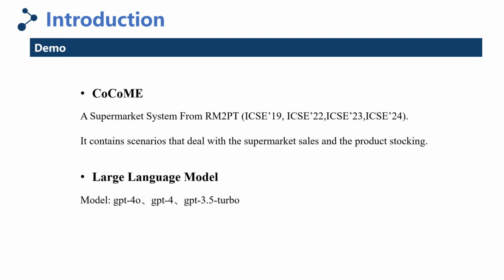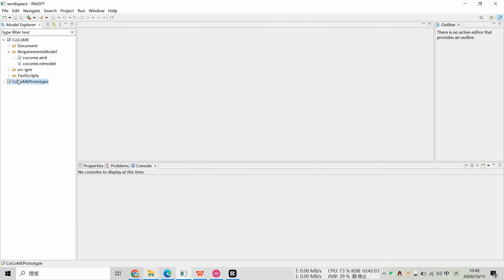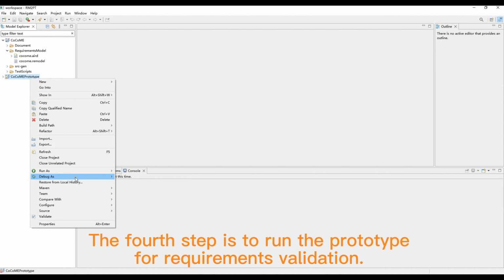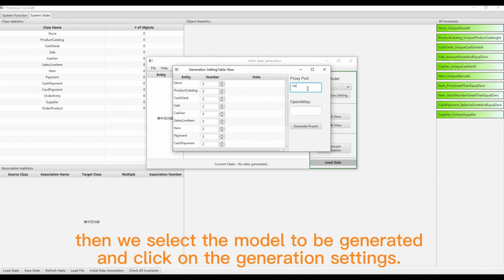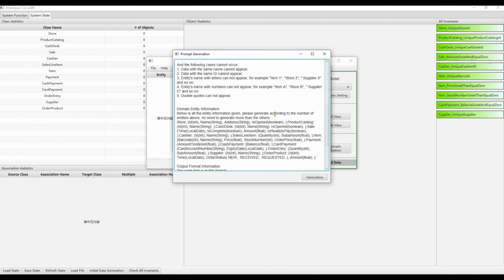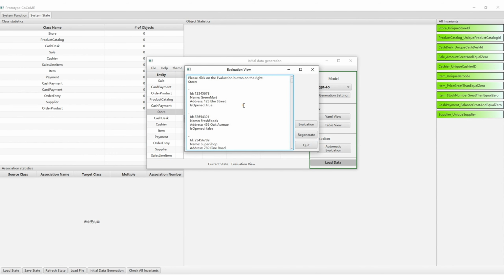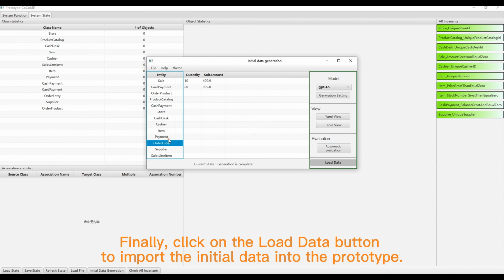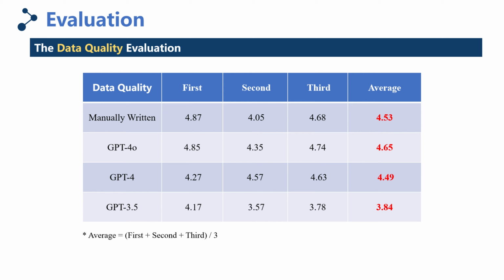InitialGPT Demo Tool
This is a demo step-by-step video of our tool InitialGPT, an efficient data generation tool to support rapid requirements validation.